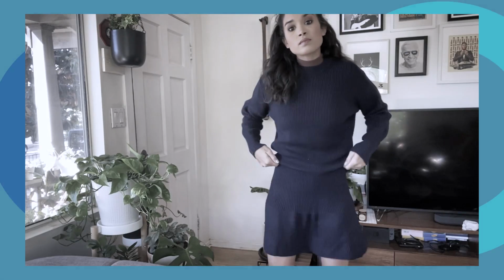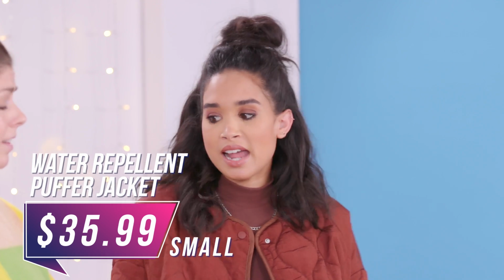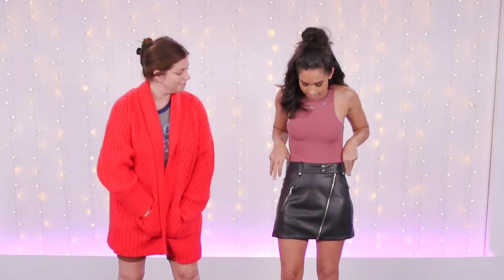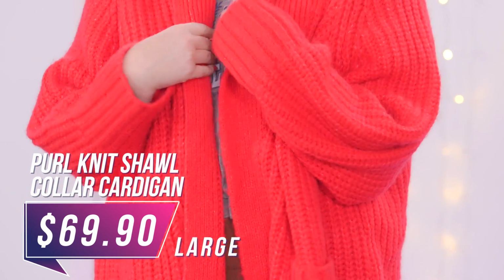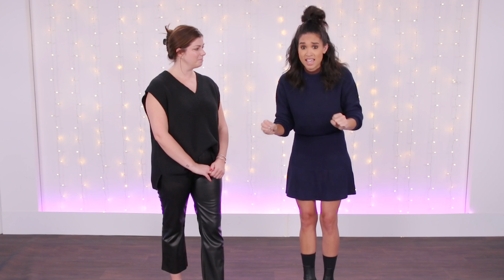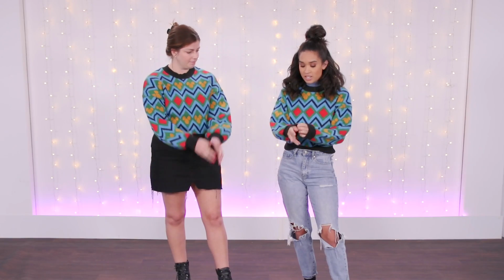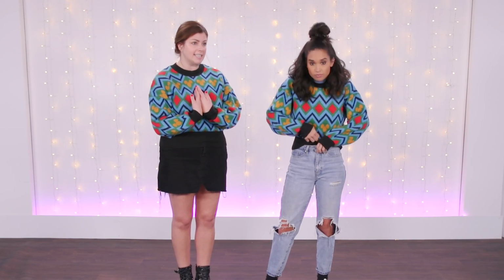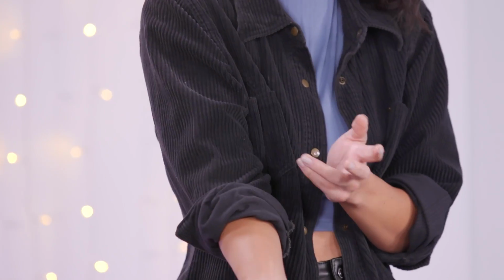Reviewing The BEST Pieces From Zara's Fall Collection! [Size 2 & 12]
We tried Zara's newest Fall line and picked our top five favorites! Then, watch as we try Wish.com's most popular items!

Reviewing our favorite FallOutfits from Zara!